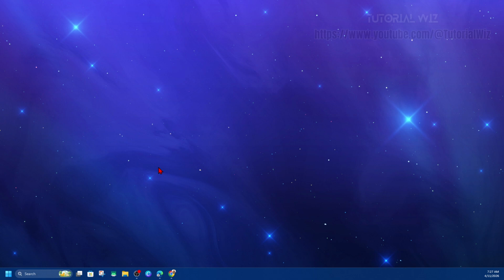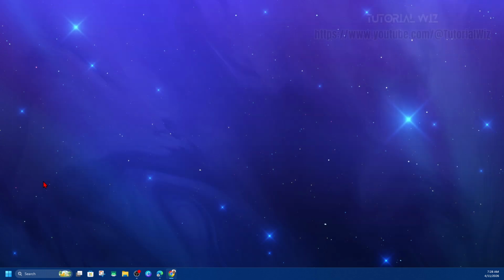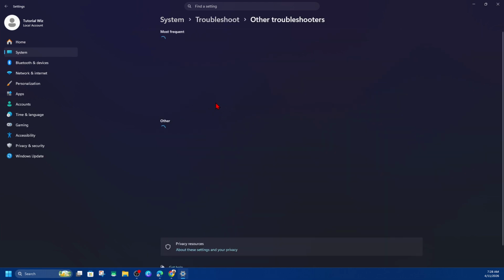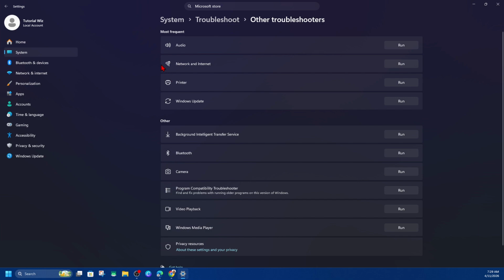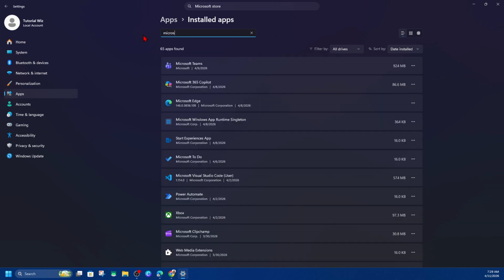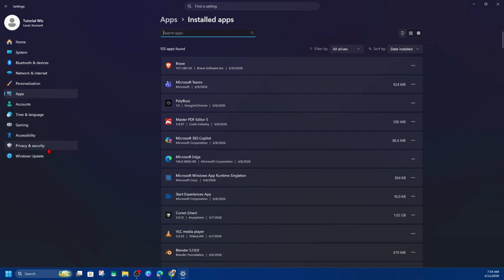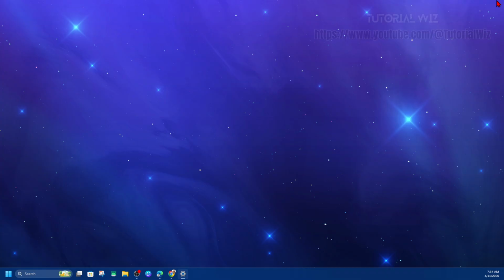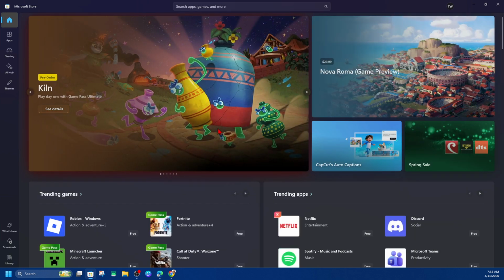How To Fix Microsoft Store Not Opening Windows 11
In this comprehensive video tutorial, you'll learn how to fix the persistent problem of the Microsoft Store not opening on Windows 11. We'll guide you through multiple solutions, including troubleshooting, resetting the app, using PowerShell, and checking for updates. These steps are designed to help you tackle this common issue and get your Microsoft Store back up and running smoothly.